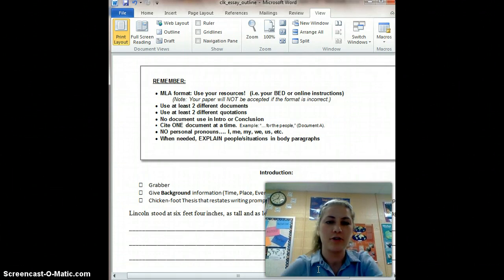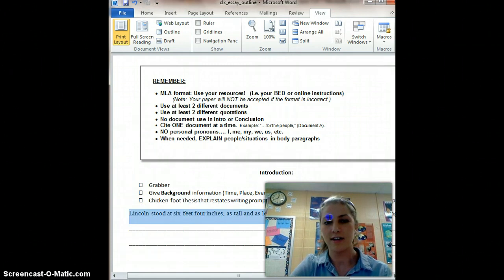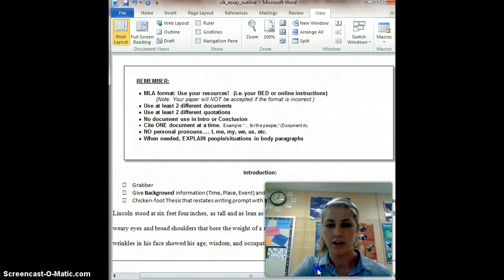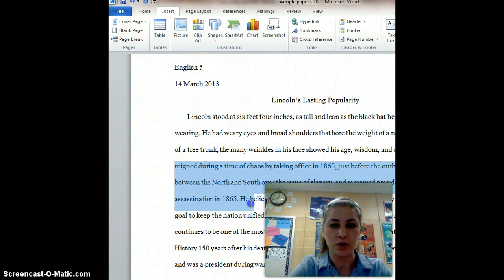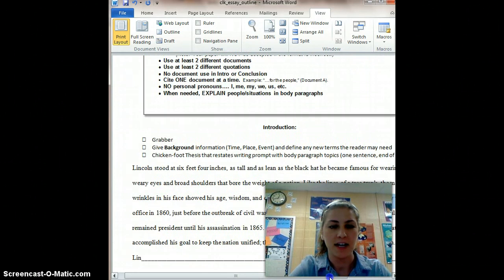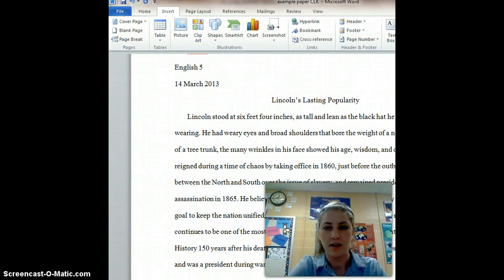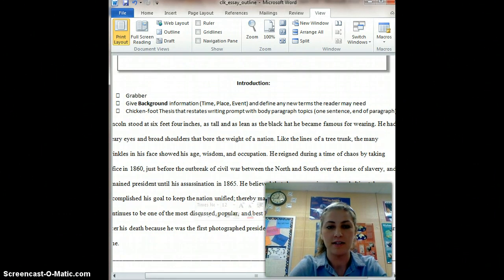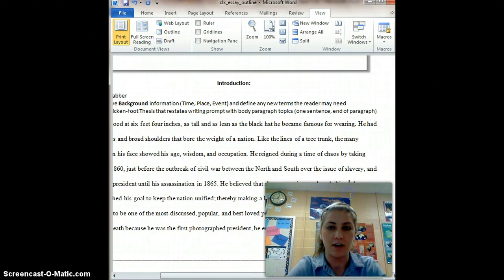Introductory Paragraph CLK